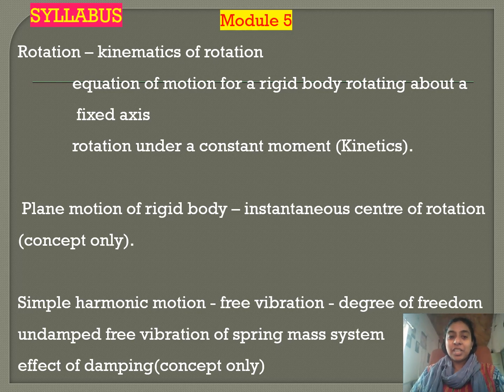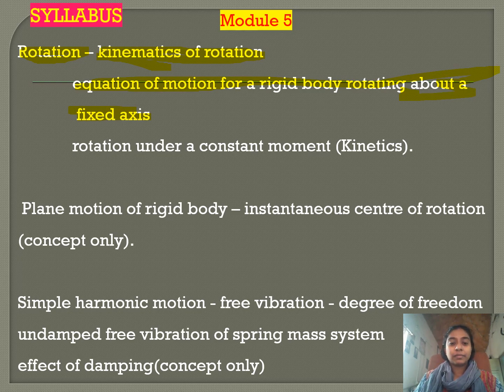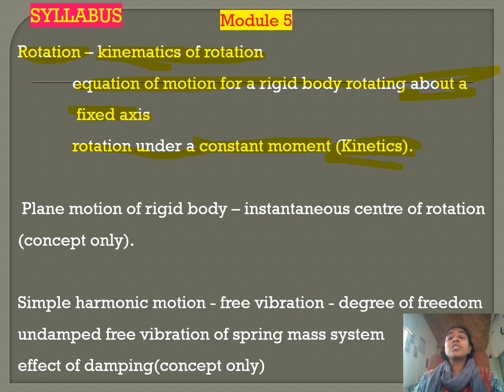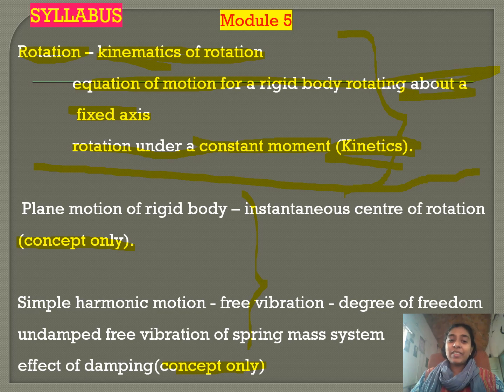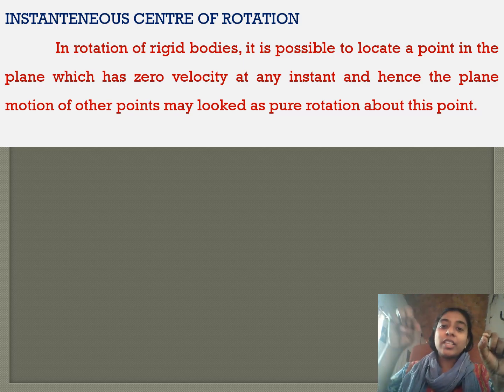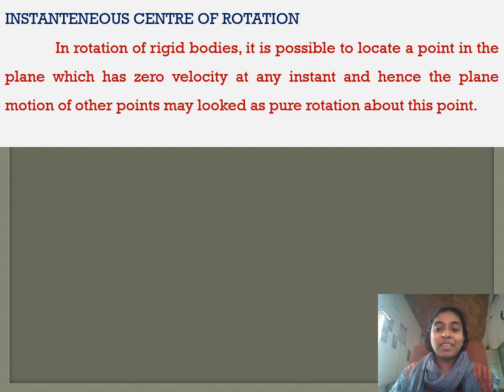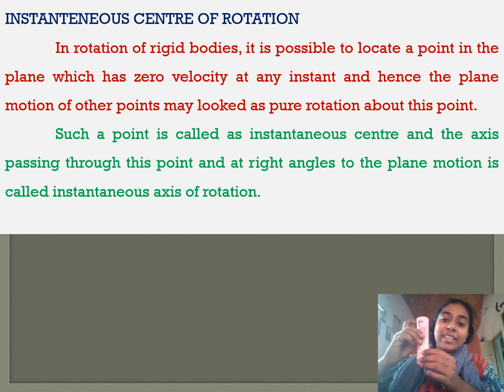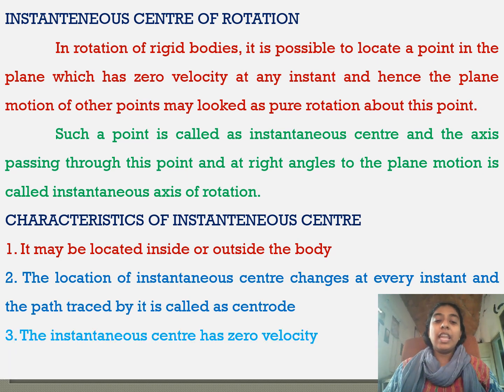EST 100 MODULE 5 PART 8 || INSTANTANEOUS CENTRE OF ROTATION || Zero Velocity || Characteristics